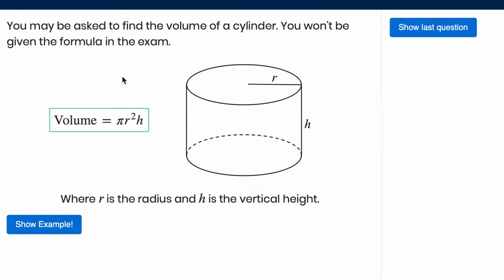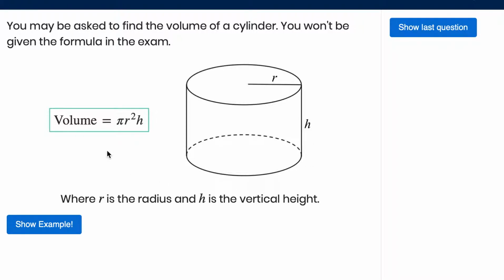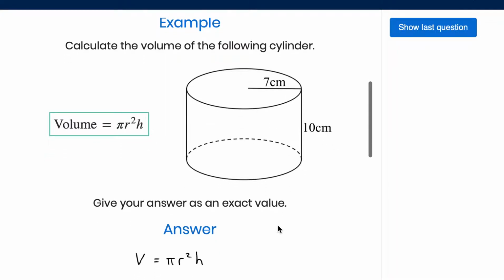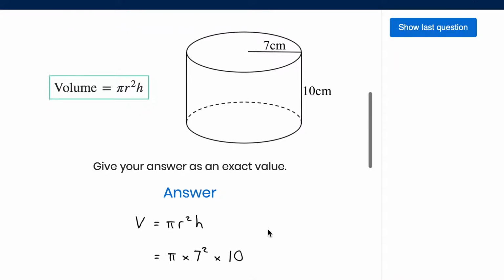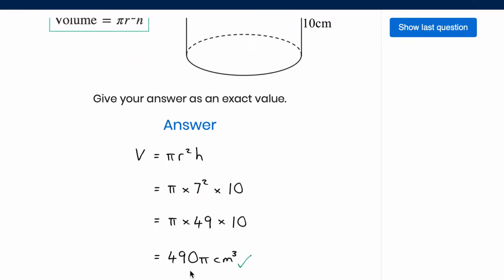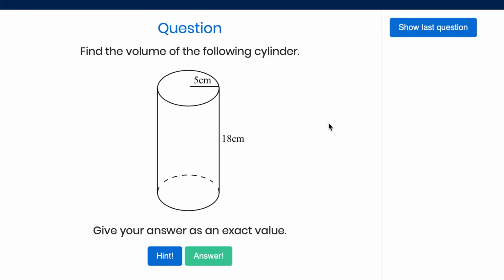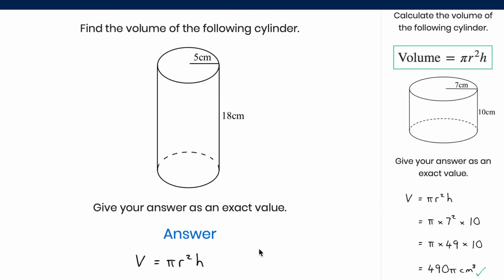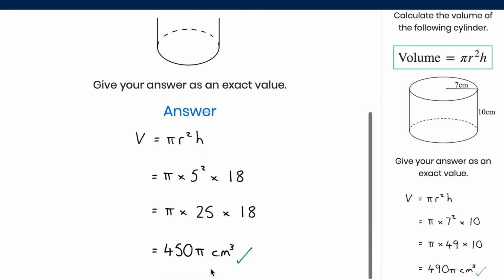How to find the Volume of a Cylinder - Examples and Practise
Learn how find the volume of a cylinder. Practise example questions that could come up on your exam. Learn how to give answers as exact values.